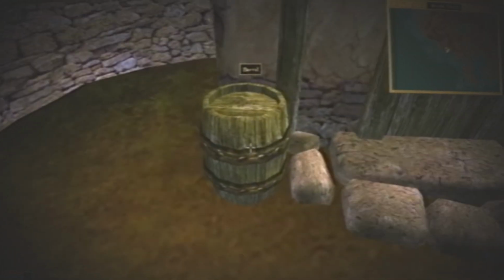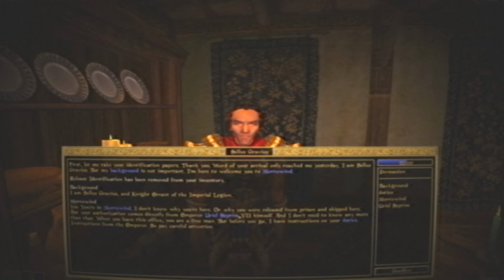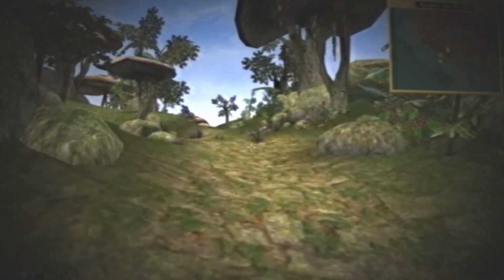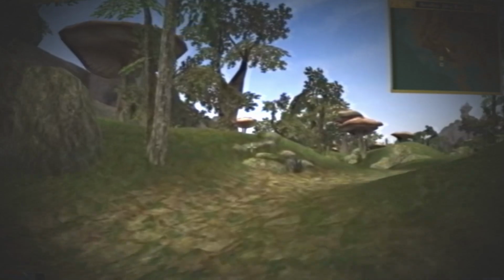Into The Abyss: jvk1166.esp — Morrowind’s Creepiest Mod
We delve into a brand new series on the channel: Into The Abyss of Creepypasta.

Tonight in our story we dive deep within Morrowind's Dwemer ruins and the madness that lies inside.

Music does not belong to me. Music is by Jeremy Soule.

Gameplay does not belong to me. Gameplay is by @elderscrollsshorts2883.
And if he wants me to take down the video, just let me know man.

This was a shorter and kinda rushed video. But hopefully within this month or the next I should be back into the flow of it all again and going once again into the internet's darkest videos.